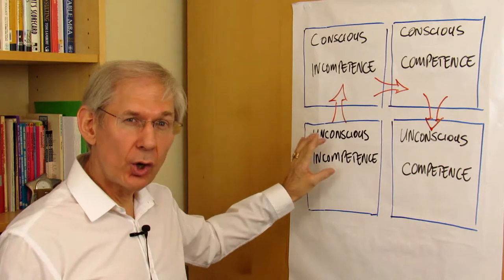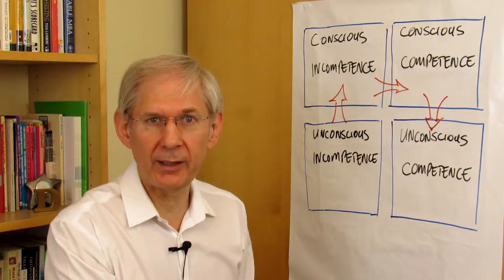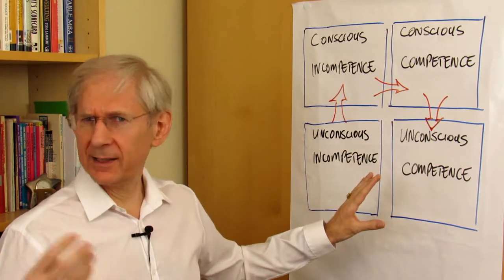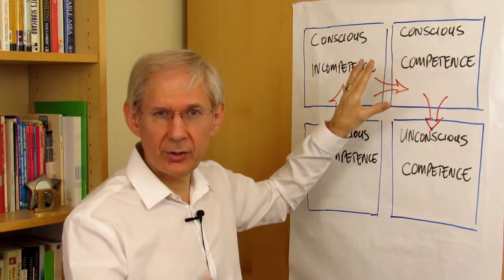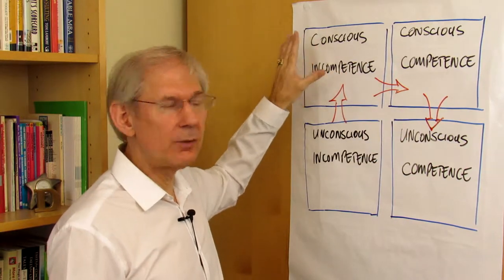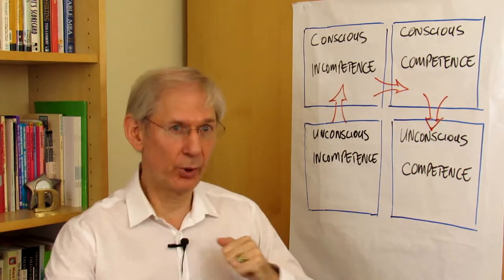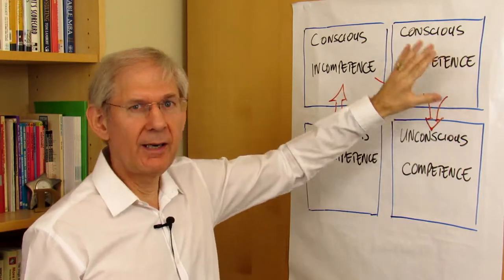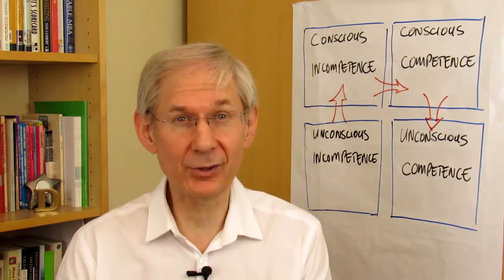The Trap Of Unconscious Competence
Are you falling into the trap of Unconscious Competence?

When we become highly proficient in a task, we can assume that it is easy. This is the trap of ‘unconscious competence’ and it can seriously undermine your ability to delegate. To delegate effectively you need to go back a step and help your people to know what they didn't know they need to know.

Wise leaders and managers are aware of how to avoid this trap and this short video explains what you need to do to delegate things even more effectively to your people.

Food for Thought:
❓What are some of the complex tasks that you are unconsciously competent in?
❓How can this model help you delegate these even more effectively?

I look forward to seeing your thoughts and comments about how we make can easily underestimate our levels of competency.

If you are interested in learning more about our unique and pragmatic approach to developing leaders and managers, please get in touch.  Discover how to use behavioural analytics and the latest thinking from the field of applied neuroscience to shift behaviour and organisational culture in just 12 months,

I look forward to seeing your comments below.

David Klaasen
Talent4performance.

SOCIAL